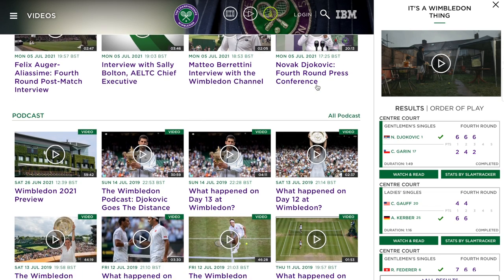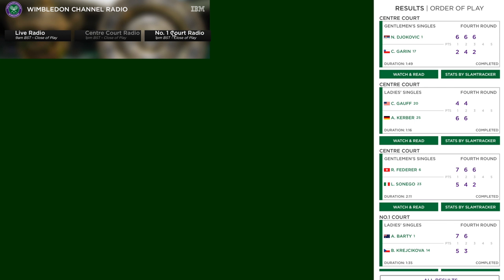Following Wimbledon -check this out!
Don't miss a moment of Wimbledon - you gotta check this out. As an avid tennis fan with limited time I like to stay current with the important events and tournaments. Wimbledon.com provides live action and updates daily. Watch live footage, listen to press conferences, listen to radio and get the 'shots of the day' all with ease. You don't need cable television to enjoy this. Check out and see what you have been missing and don't miss the last week. Great action starts now! IF YOU GET VALUE OUT OF THIS CHANNEL YOU CAN BUY ME A CUP OF COFFEE. ☕️
- Thanks!